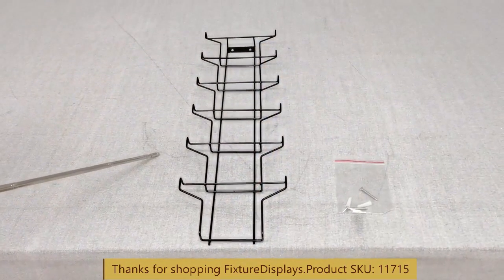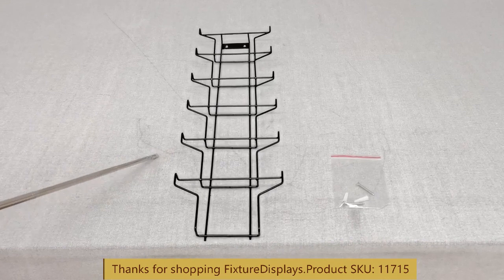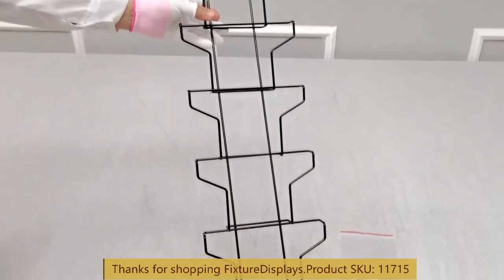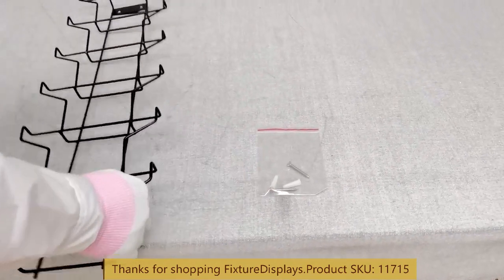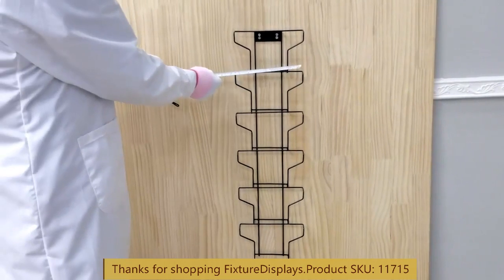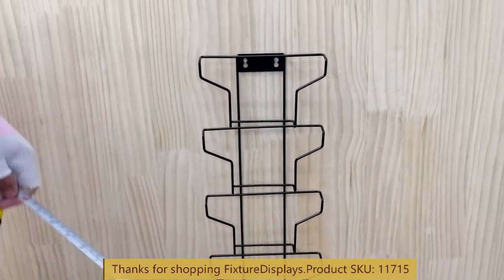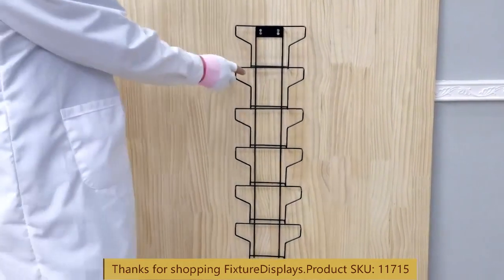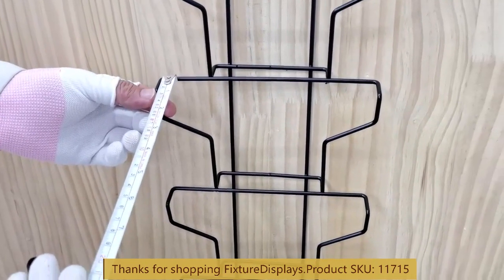11715 7x5 inches greeting card post card wall mount holder organizer display fixturedisplays